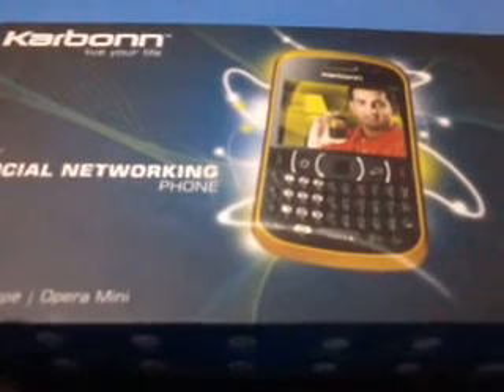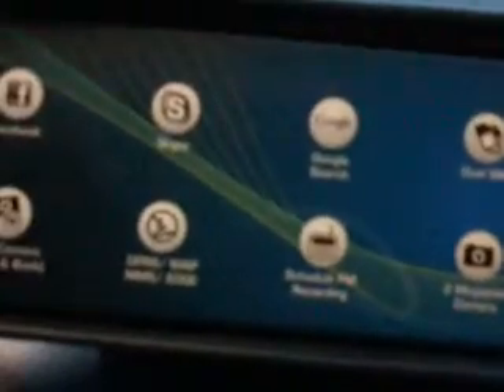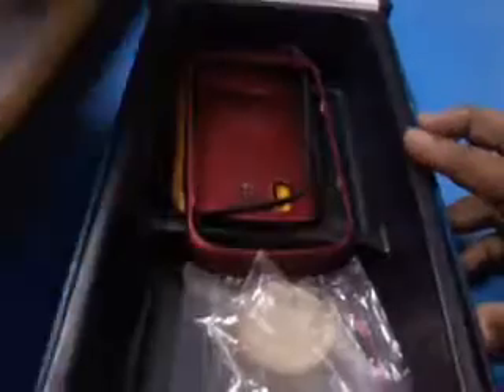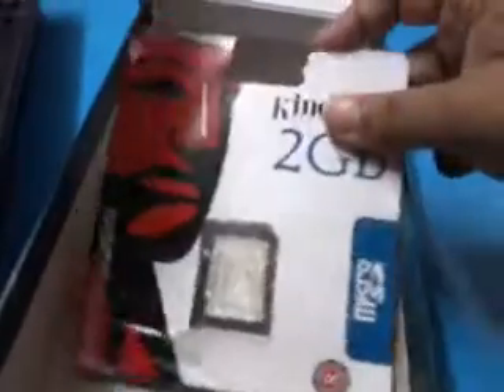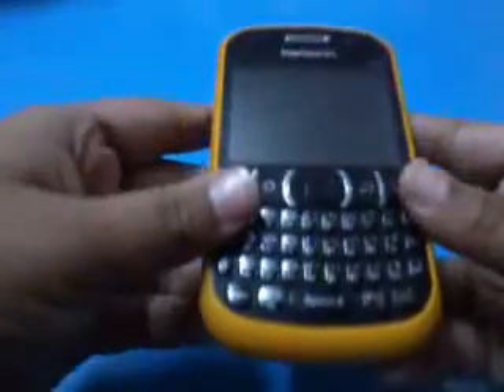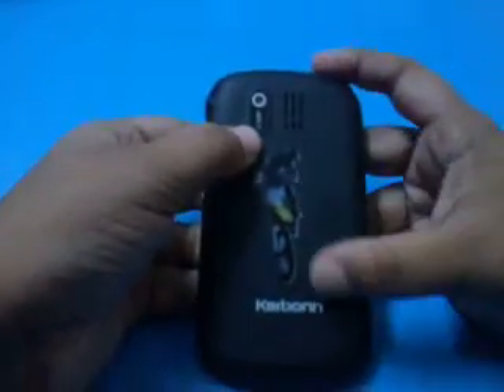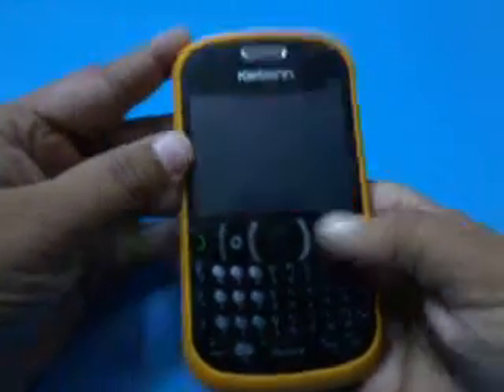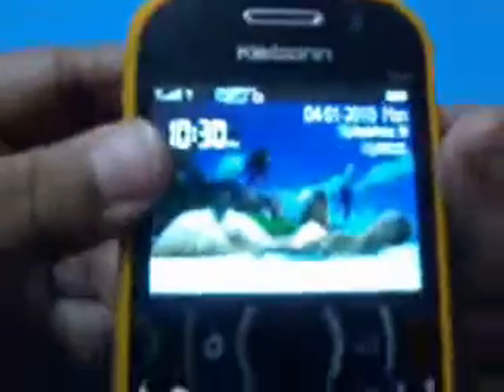KARBOON K30 REVIEW PART 1